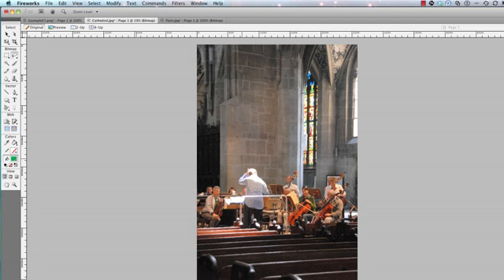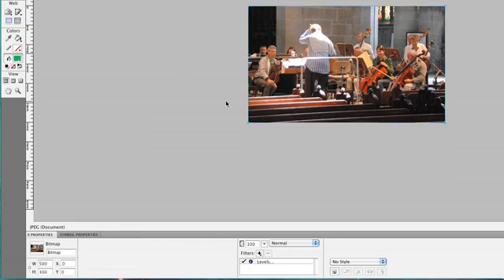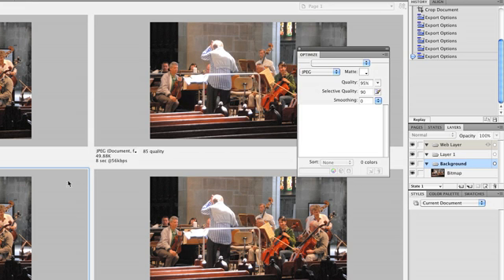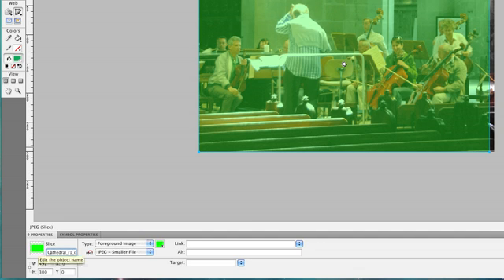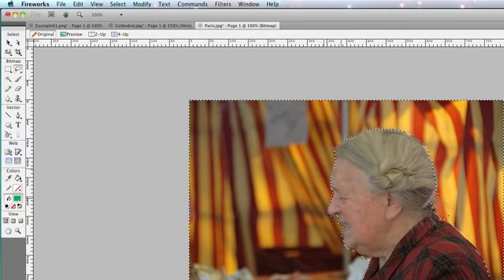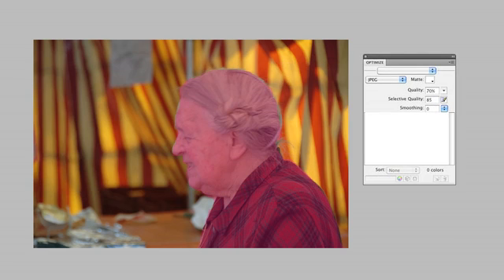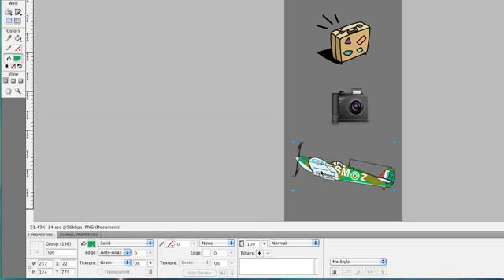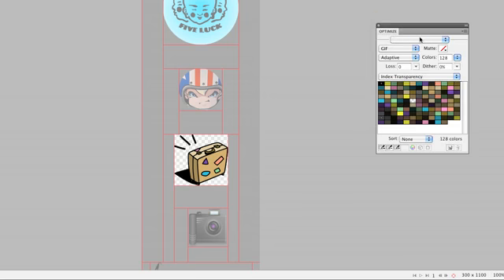Fireworks Pro Series - Image Optimization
If you've ever wondered about the best possible way to save images for the web, this is going to interest you! In today's addition to the Fireworks Pro Series, we're going to look at image optimization in Adobe Fireworks.